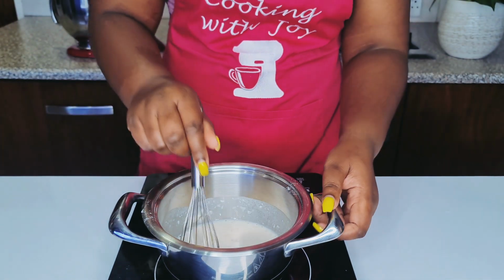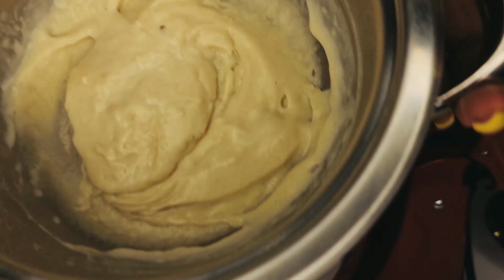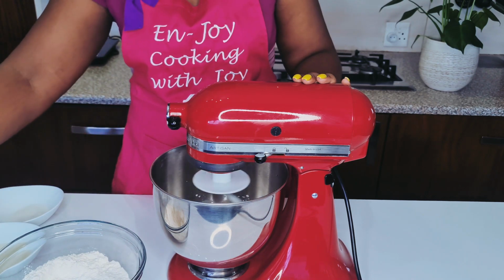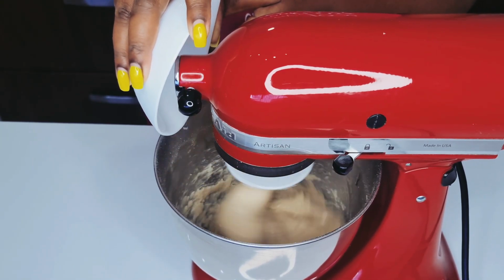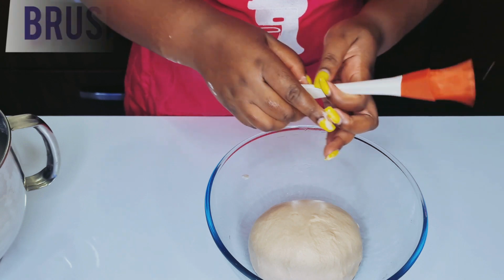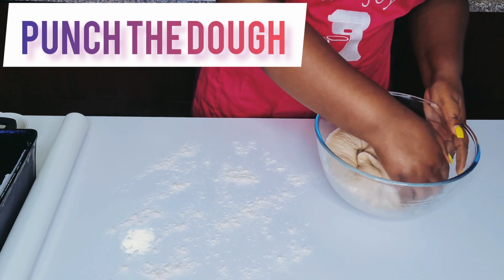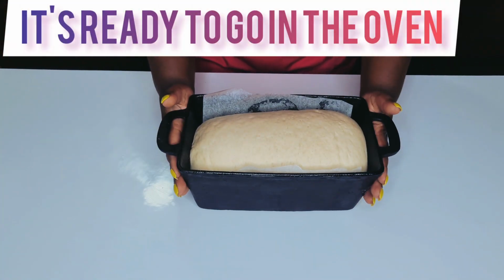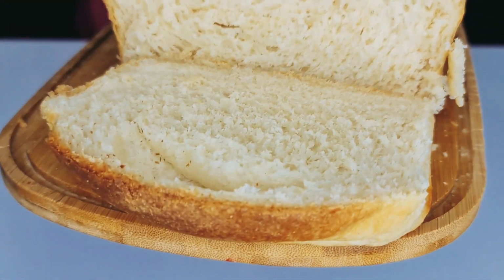Easy Homemade Bread with Tangzhong method 🍞 🥪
Tangzhong

25g Bread flour

120g Full Cream Milk

Bread Dough

All of the Tangzhong

200g Cold milk

20g White Sugar

2 tsp  Instant Yeast

30g Cremora/Milk powder

1 ½ Tsp  Salt

1 Egg, at room temperature

360g Bread Flour

45g Canola oil/Butter/Margarine

Milk to brush on top or , 1 egg whisked with 1 Tbsp water